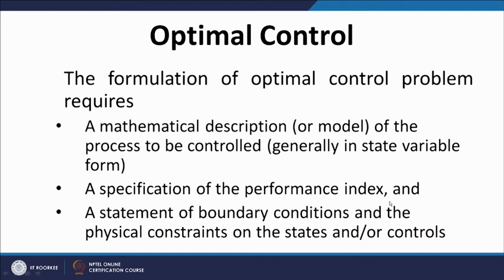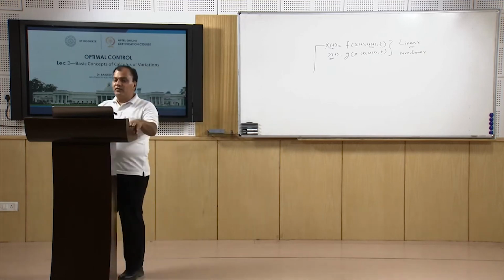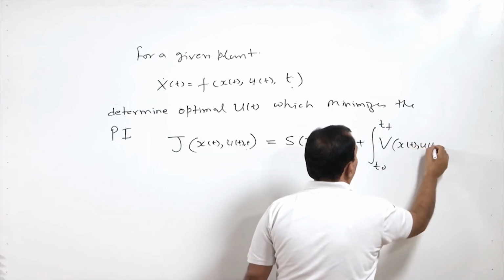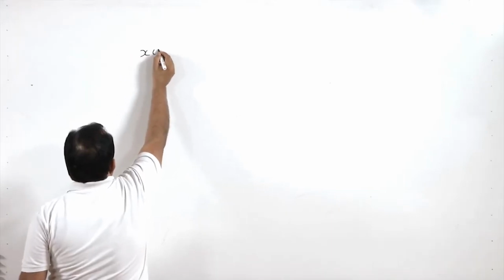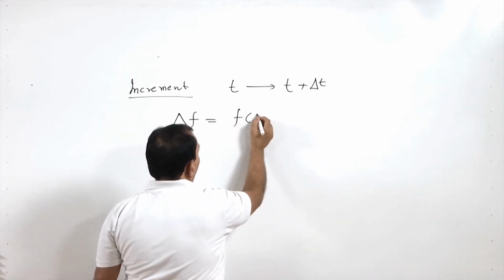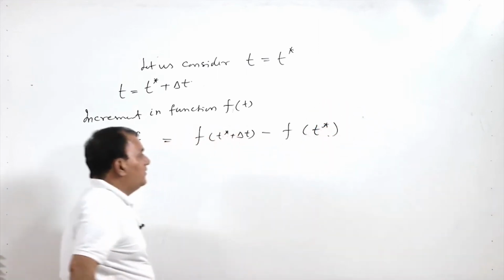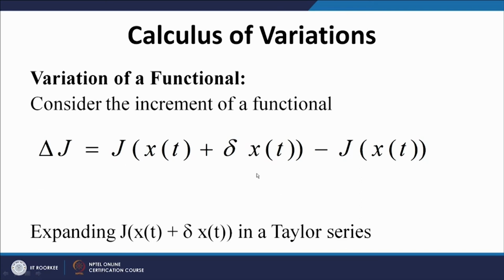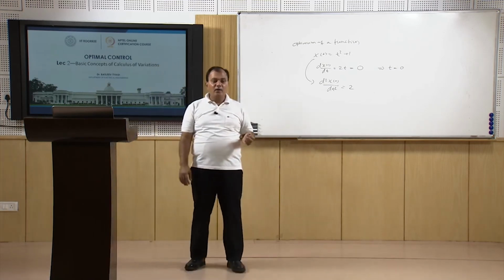Basic Concept of Calculus of Variation